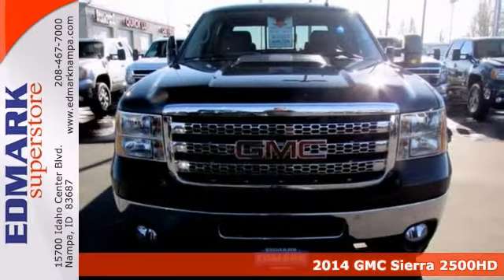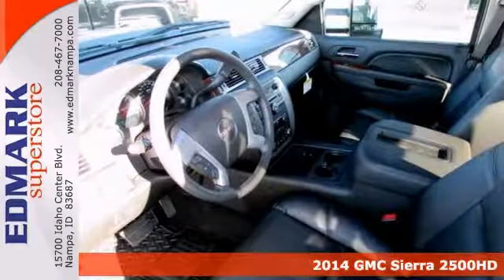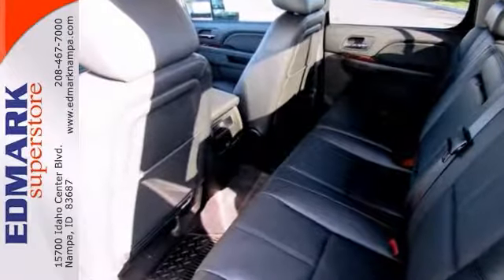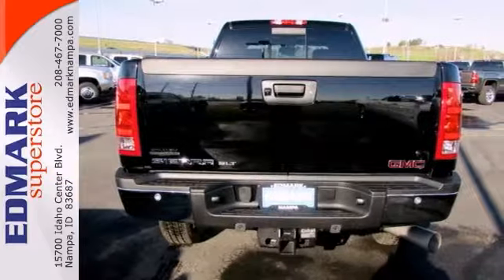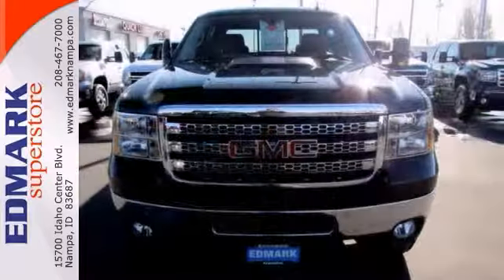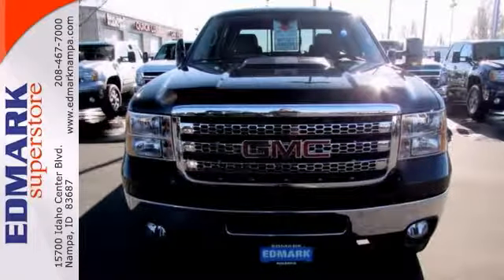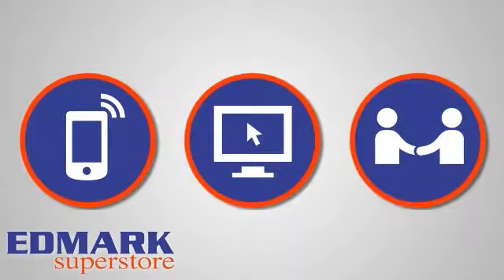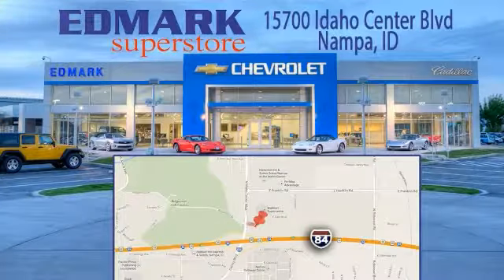2014 GMC Sierra 2500HD BoiseID Nampa, ID #44364 - SOLD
Year: 2014
Make: GMC
Model: Sierra 2500HD
Trim: SLT
Engine: 8 Cyl. 6.6L
Transmission: Automatic
Color: BLACK ONYX
Interior: Ebony
Stock #: 44364
OEM Certified: T. GMC has done it again! They have built some really good vehicles and this beautiful 2014 GMC Sierra 2500HD is no exception! This Sierra 2500HD will take you where you need to go every time...all you have to do is steer! This truck is nicely equipped with features such as 4WD.

Address:
15700 Idaho Center Blvd